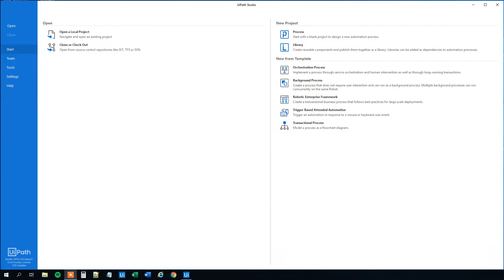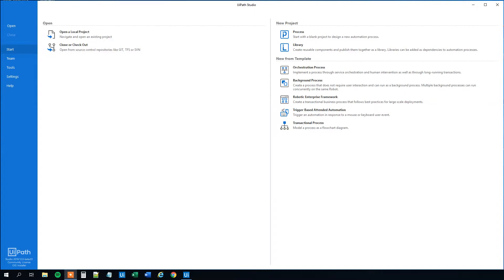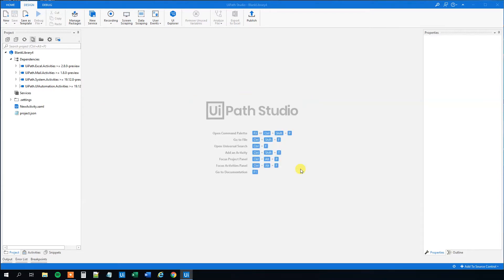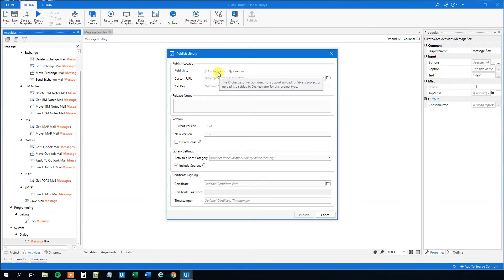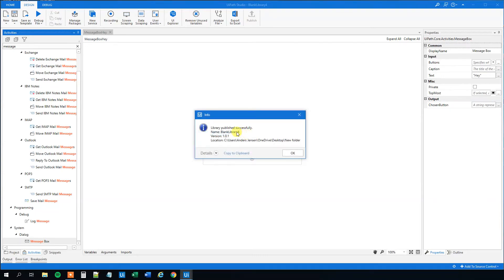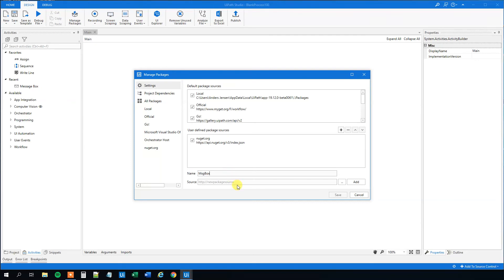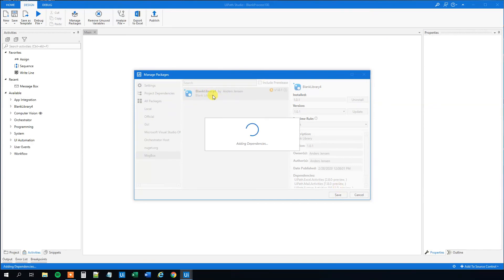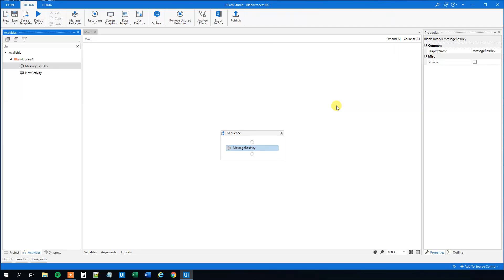UiPath - How to build a reusable component using Libray - Tutorial from start to finish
This video tutorial shows you, how to create a reusable component with Library. A reusable component is very useful, when you use the same component over and over. It can save you a lot of time.